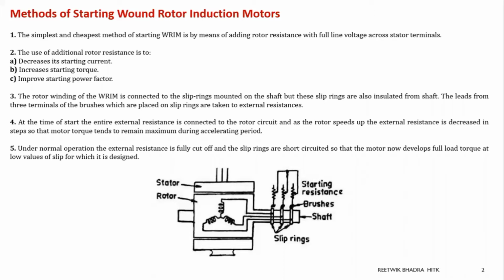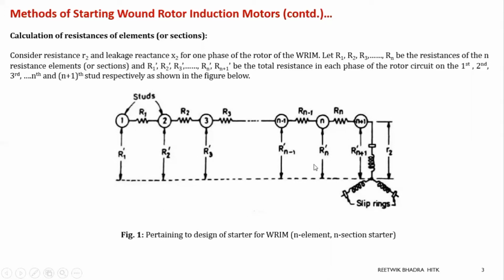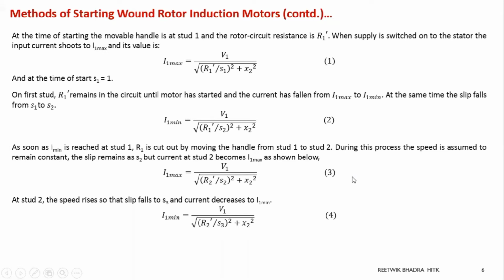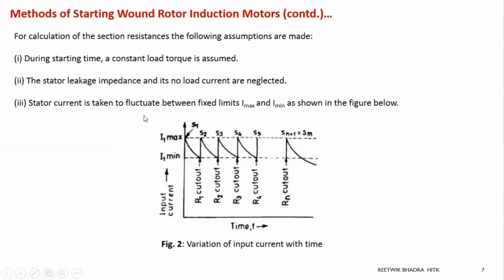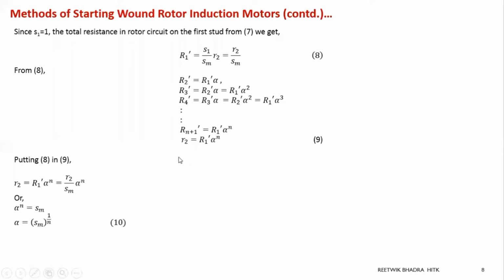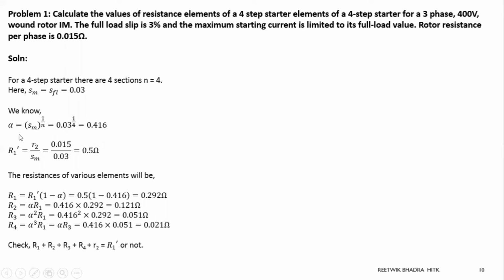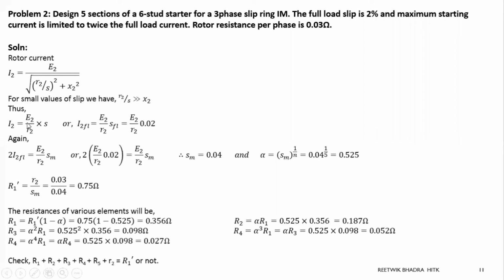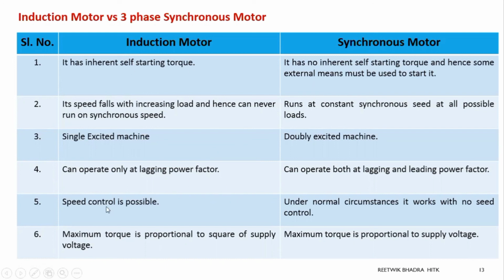Three Phase Induction Motor - Lec 12 - 28.09.20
Starting of Wound Rotor Induction Motor + Applications of Induction Motor + Three phase IM vs Three phase synchronous motors + Problem Discussion.